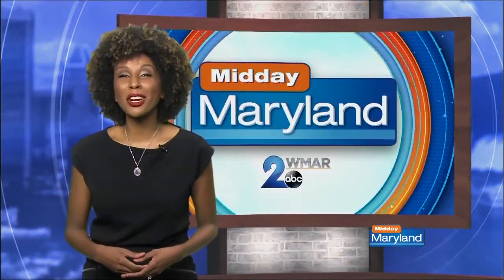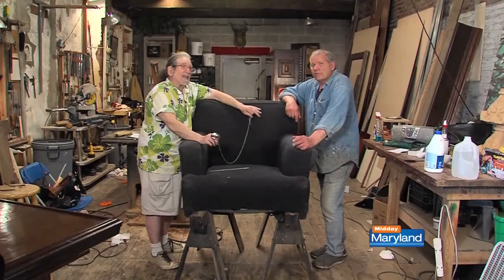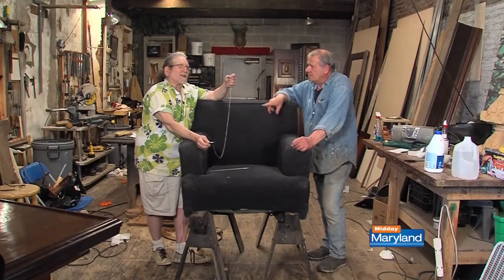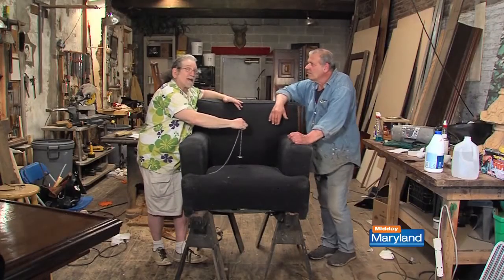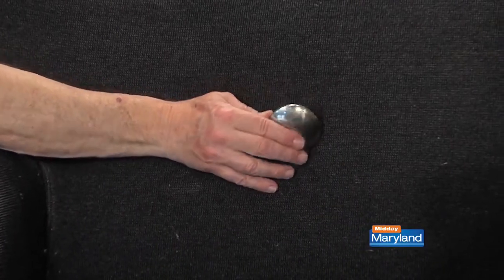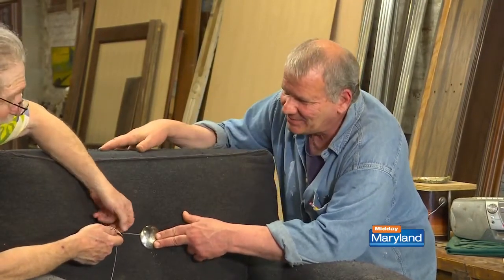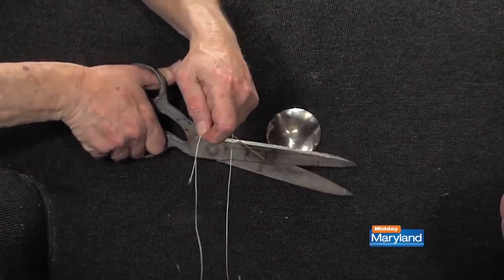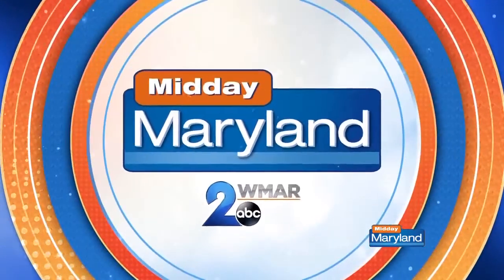Furniture Guys - Armchair Part Two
Armchair Makeover